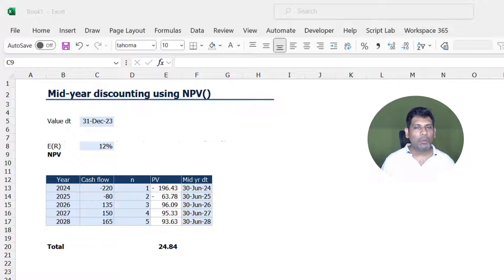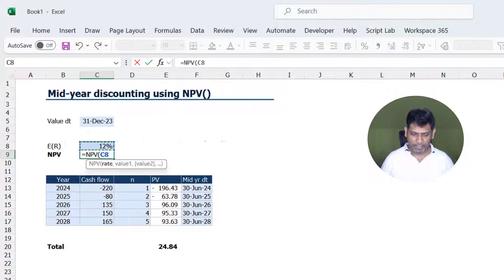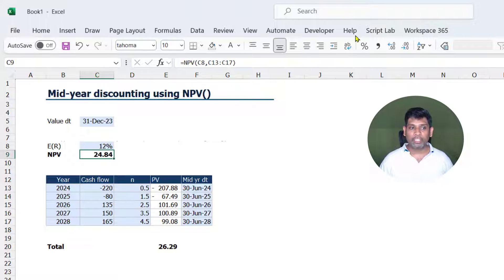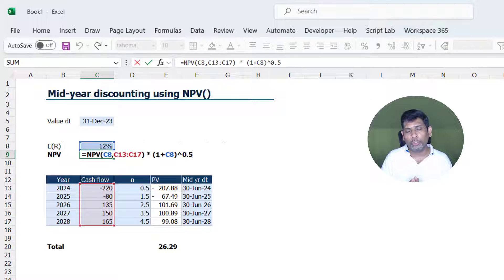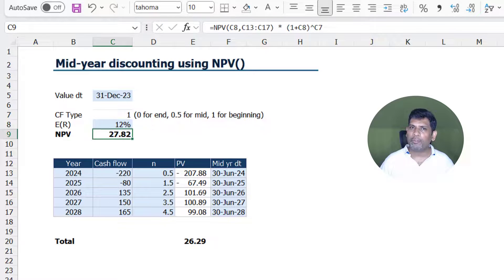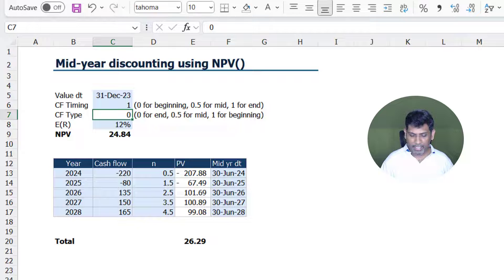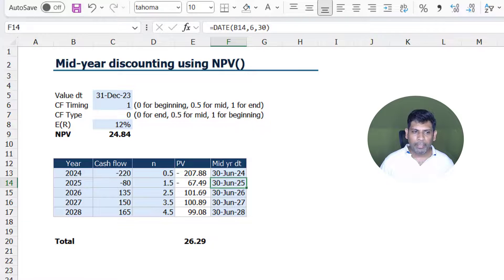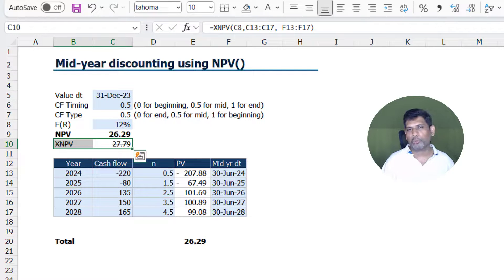How to do mid-year discounting in MS Excel using the NPV function? | Mid-year discounting formula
Are you looking for the simplest way to mid-year discounting using an MS Excel formula? Then this video is for you.

In this video, you will learn how to compute the net present value of cash flows if cash flows are expected to occur in the middle of a year rather than at the end of the year.

➡️ NPV function
➡️ Mid-year discounting using cell-by-cell calculation
➡️XNPV function and its limitations to do mid-year discounting

NPV function in spreadsheets, by default, assumes that all cash flows occur at the end of the year. However, some valuation or corporate finance models assume that the cash flows occur in the middle of the year.

You need not overcomplicate it. A simple mathematical fix will give us the solution and can even make our files pretty dynamic. You can check that out in this video.